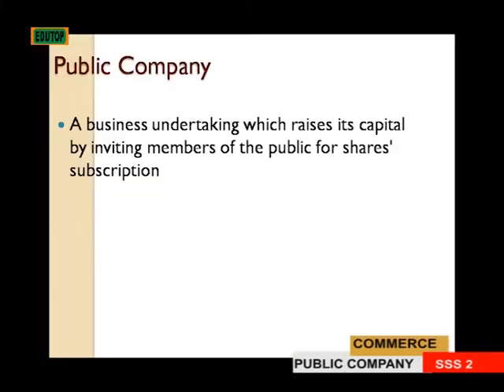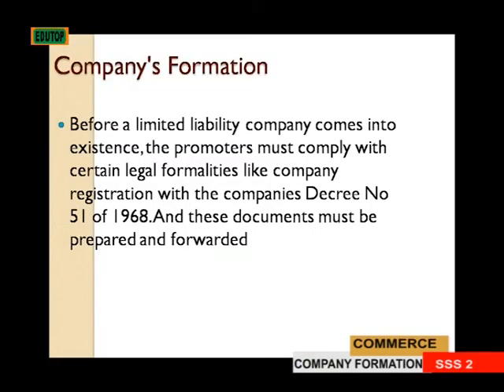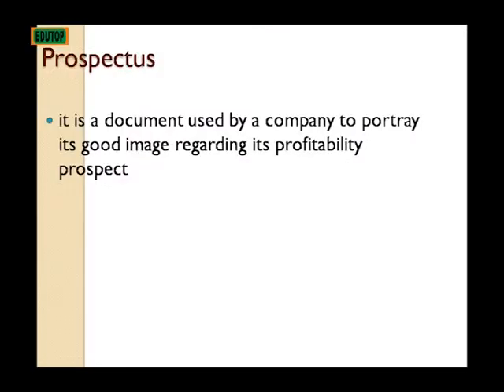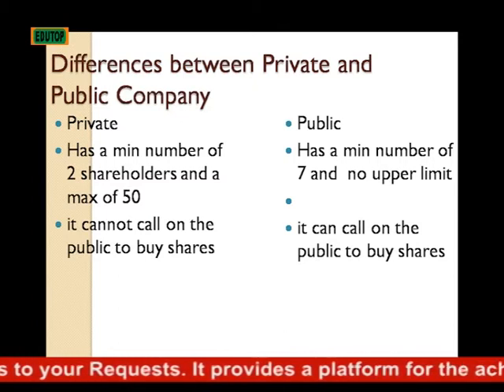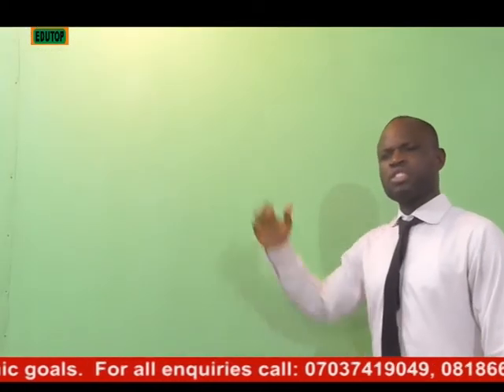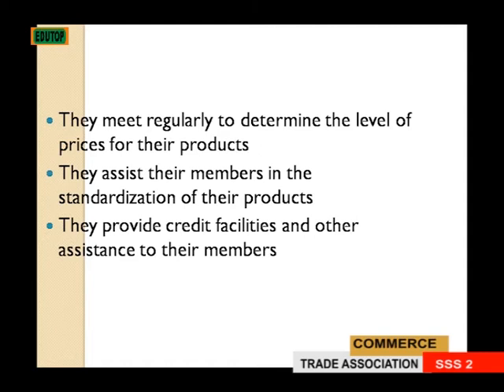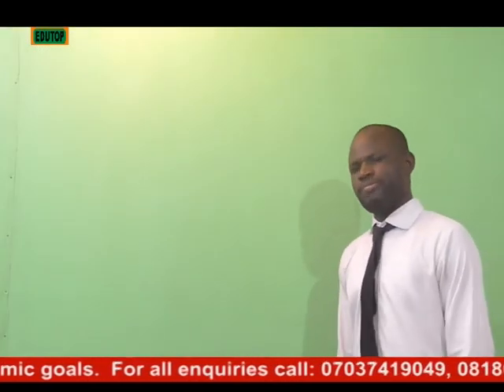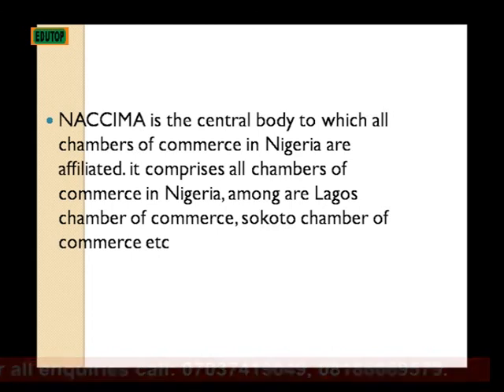(COMMERCE FOR SENIOR SECONDARY SCHOOL SS2) Lesson 4